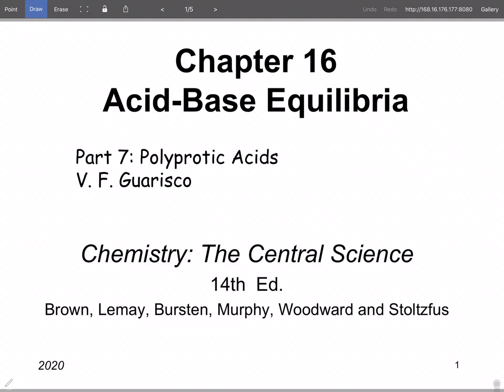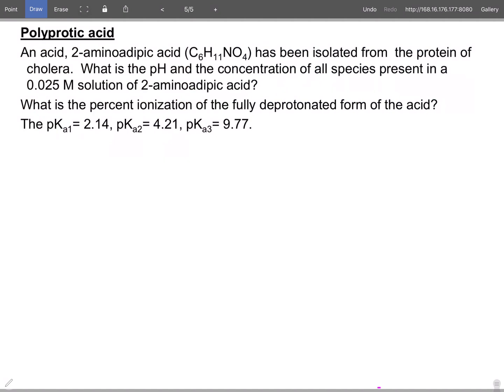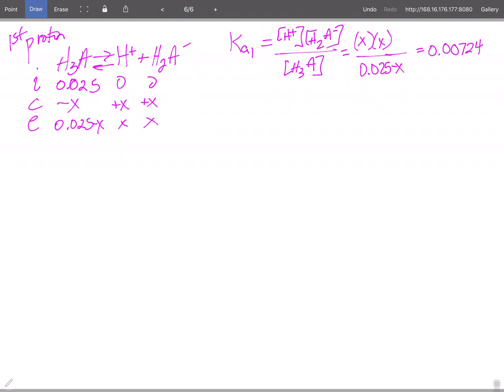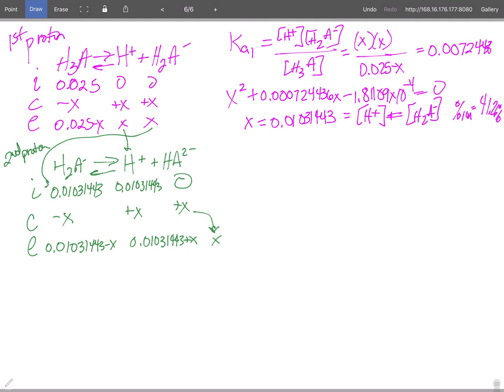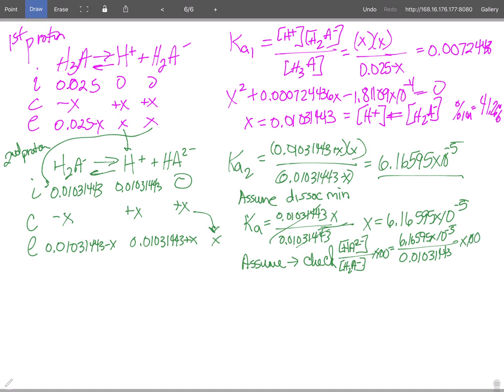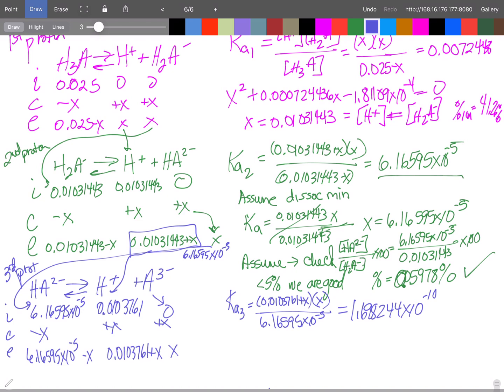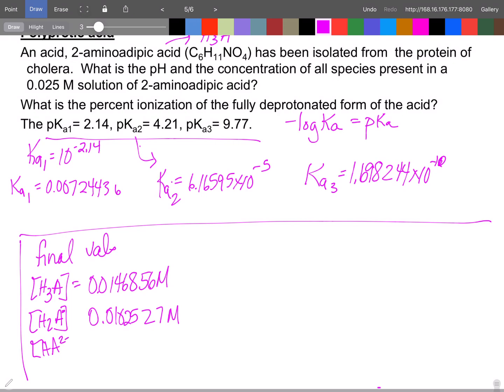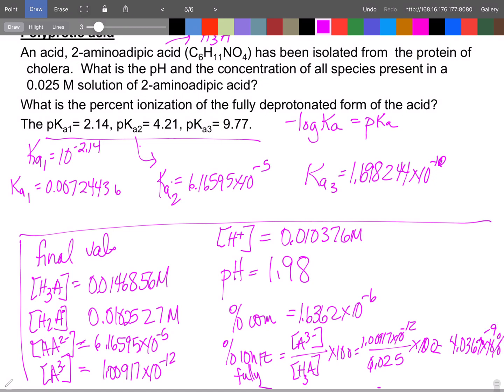Online Ch 16 pt 7